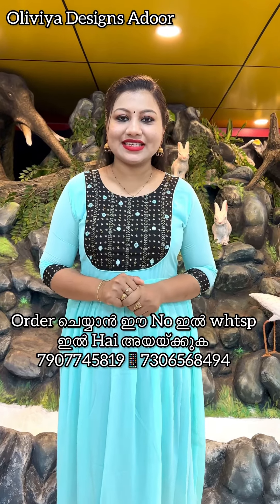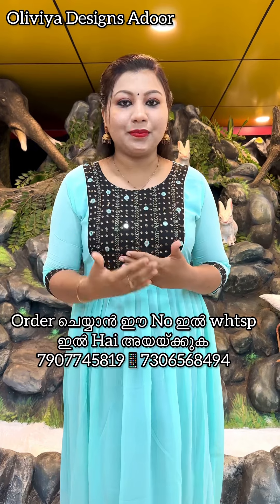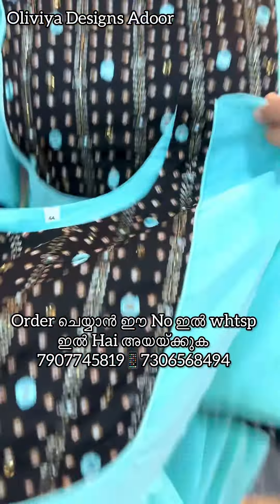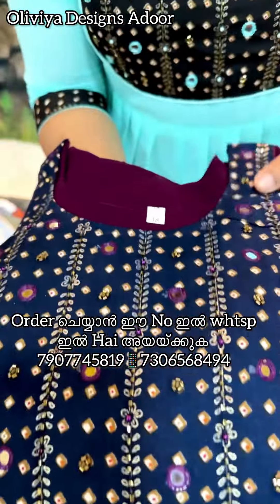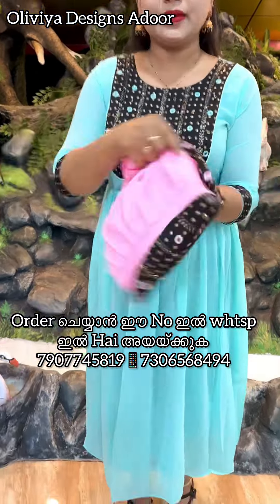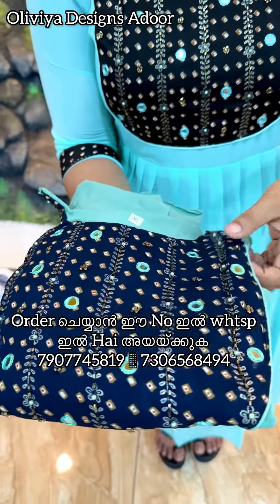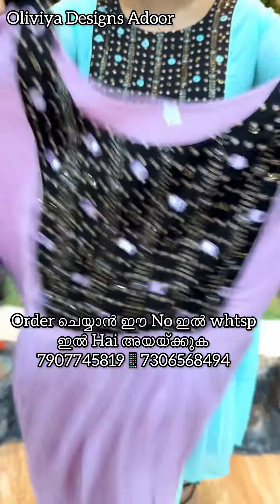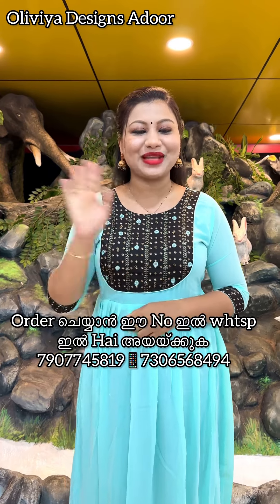Sunday സ്പെഷ്യൽ Ajarak Handwork എത്തിയെ 🥰🥰🥰